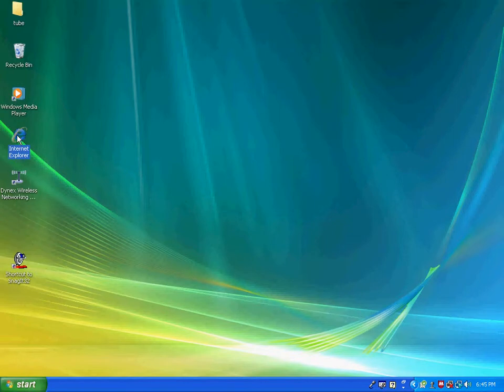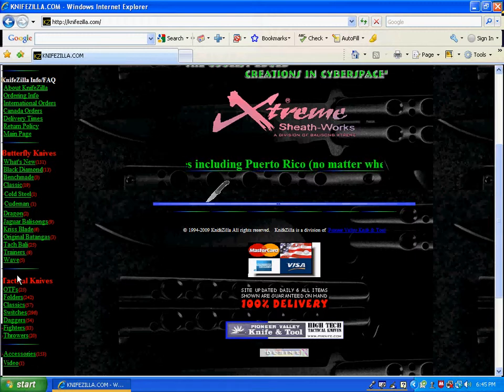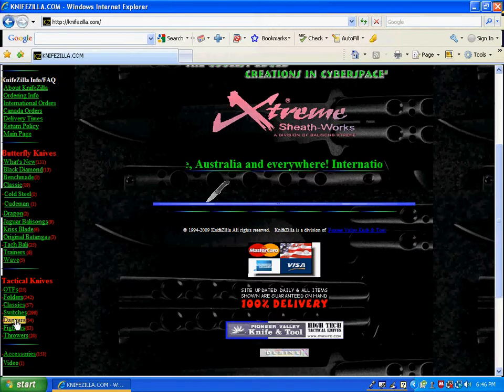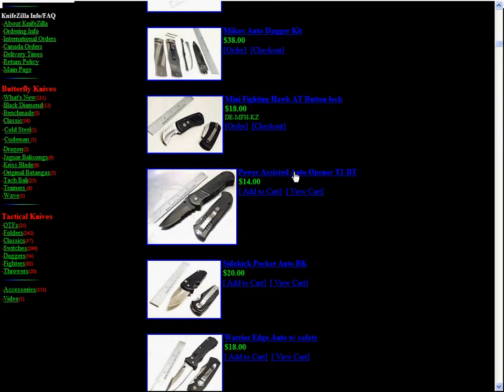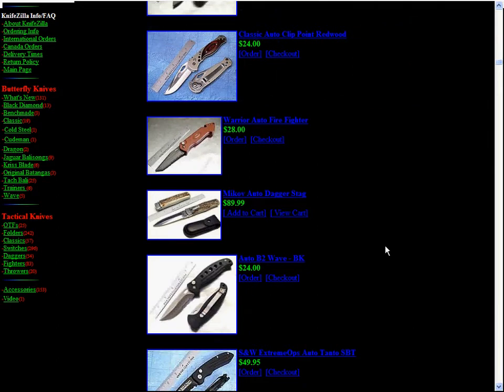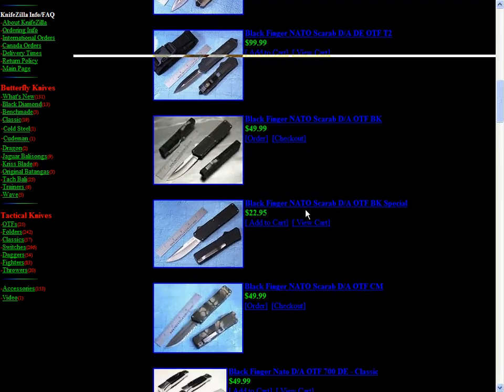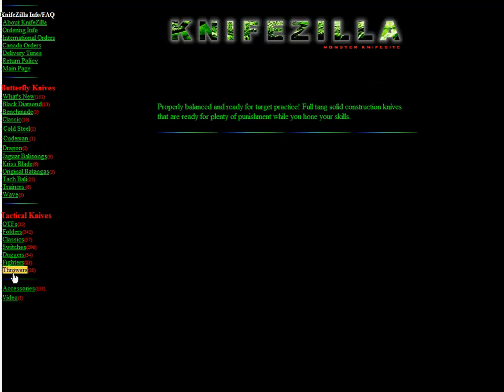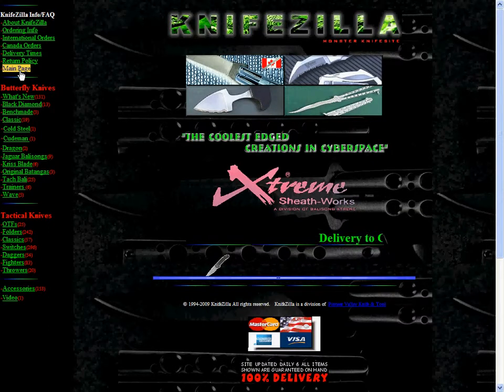sweet knife site i found knifezilla.com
this is a sweet knife site that i found everything is cheap here is the